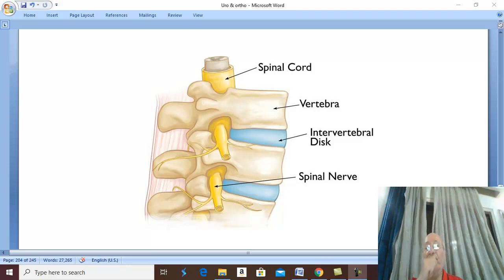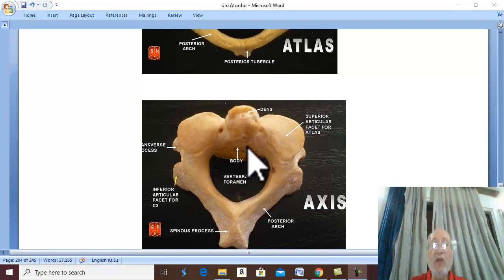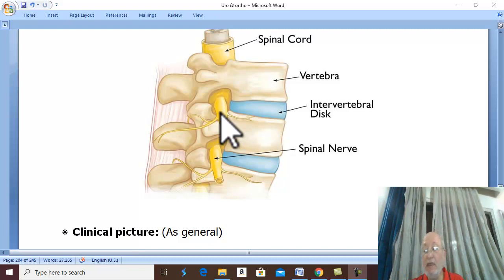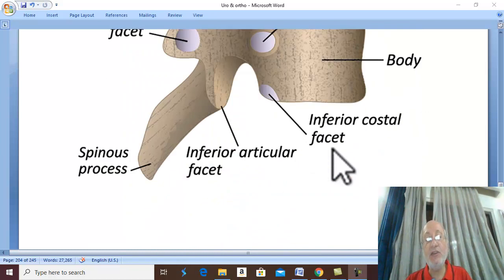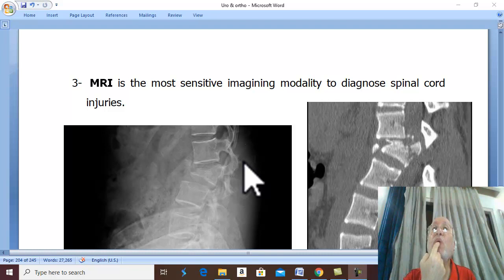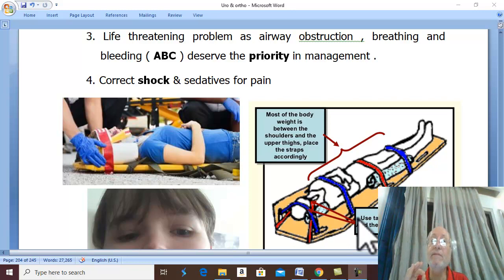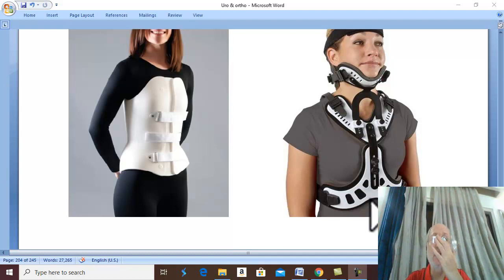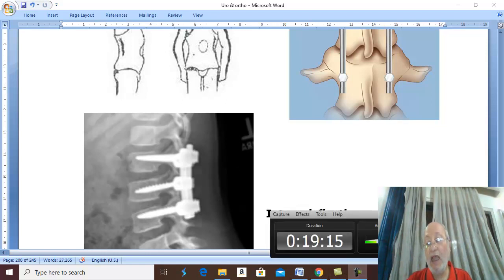Orthopedic in English 27 ( Fracture spine , part 2 ) , by Dr. Wahdan